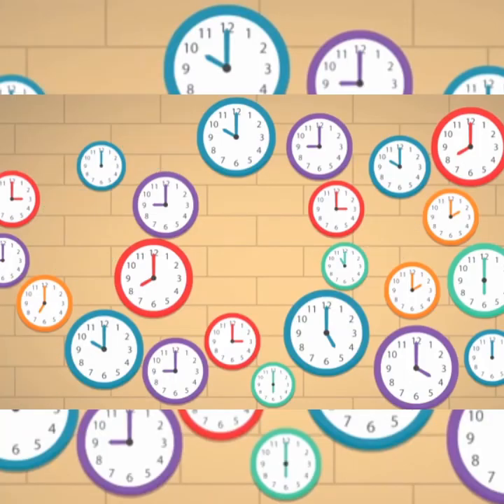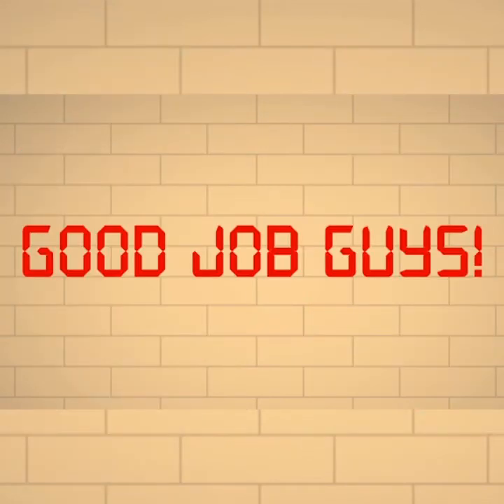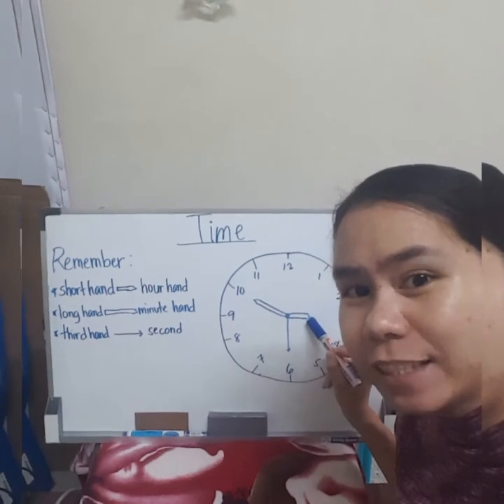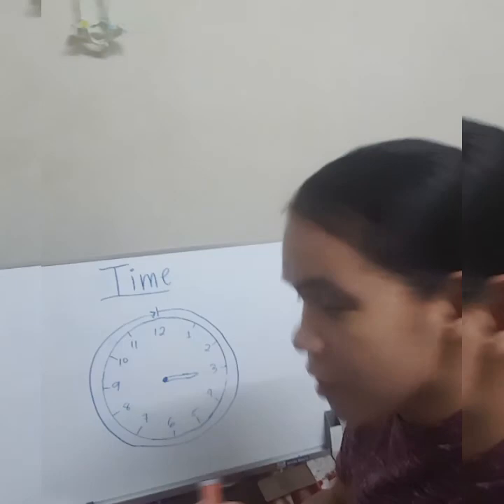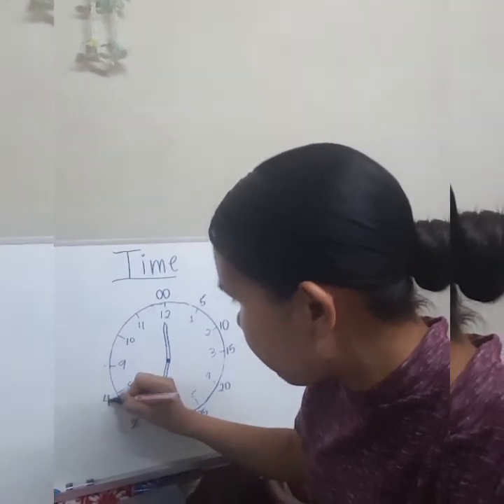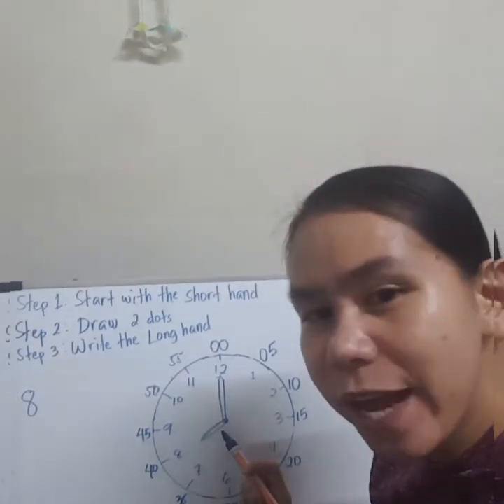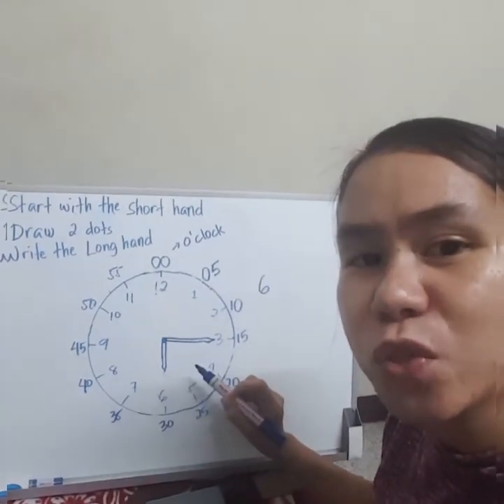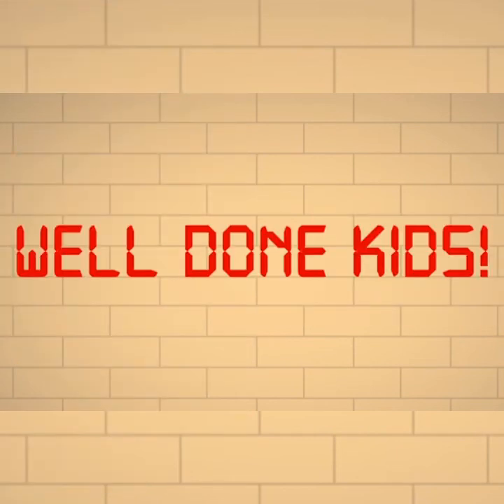LEARN HOW TO TELL TIME Math Is Fun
Teacher Joy at your service 😍😊💖